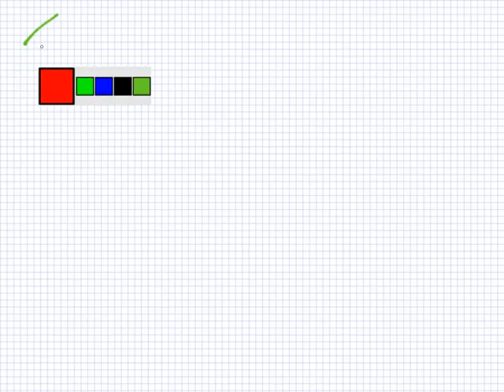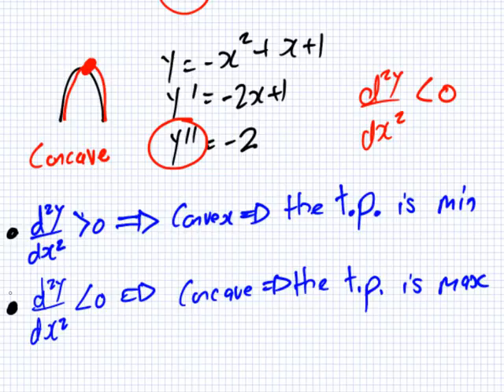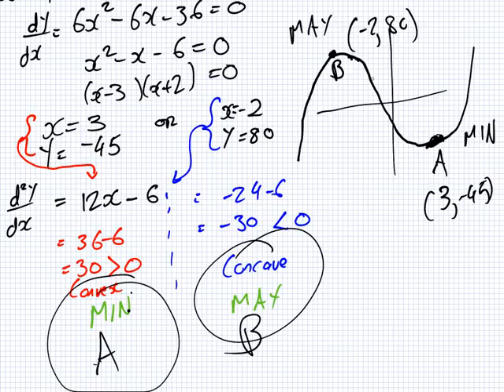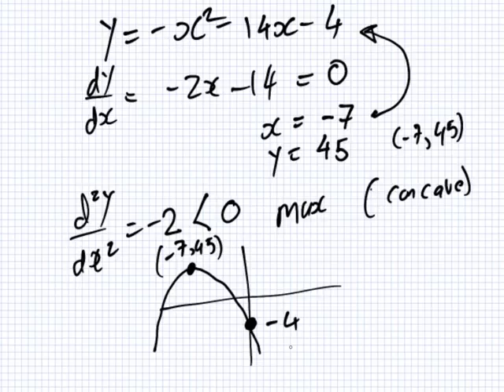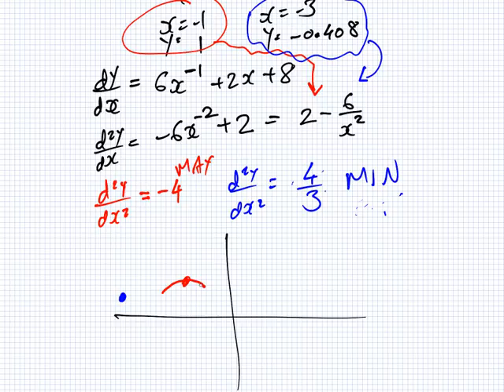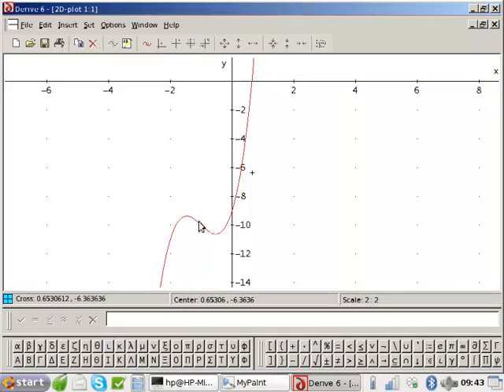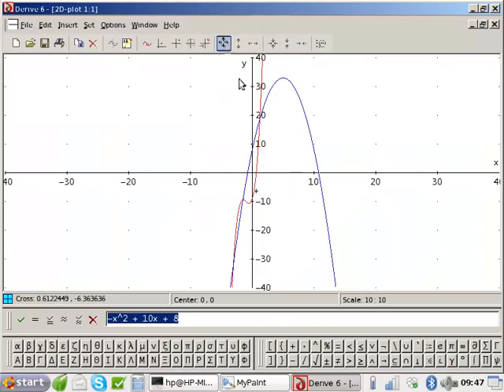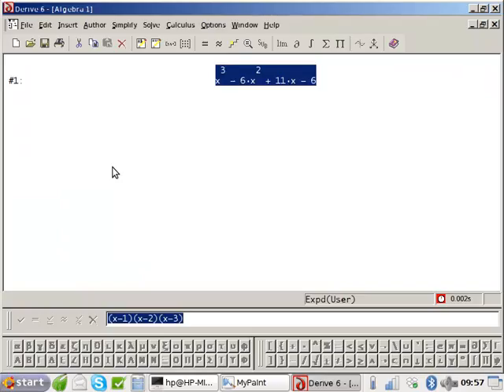Half Maths | Lecture | Calculus | The Second Derivative | NCUK